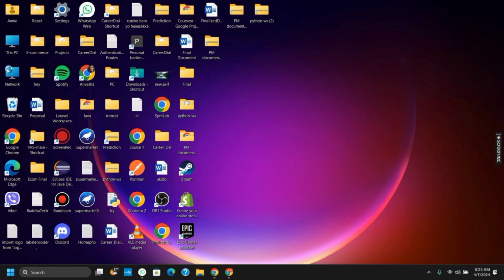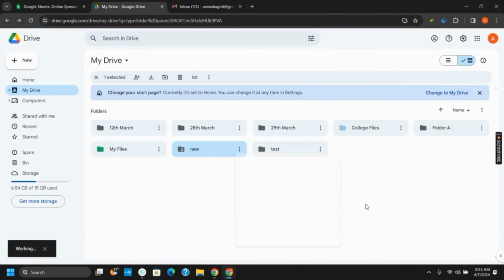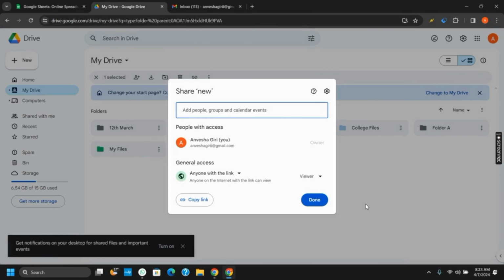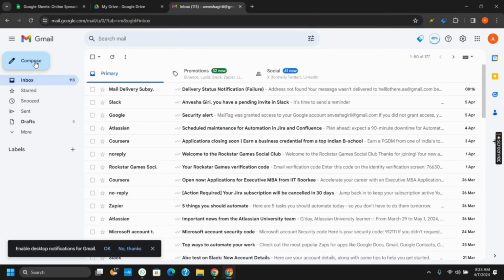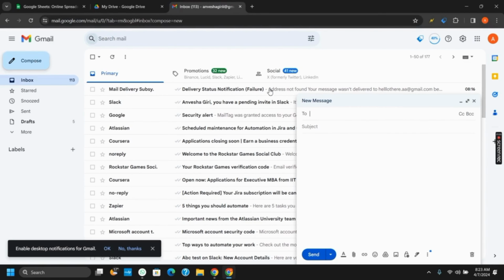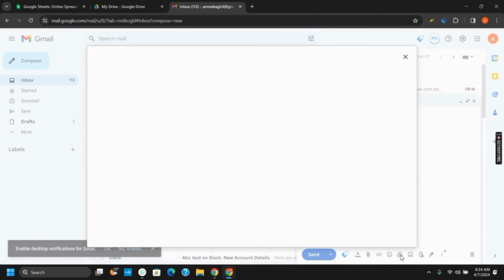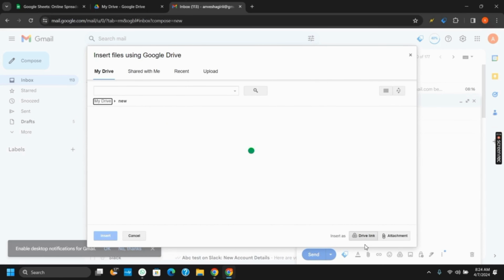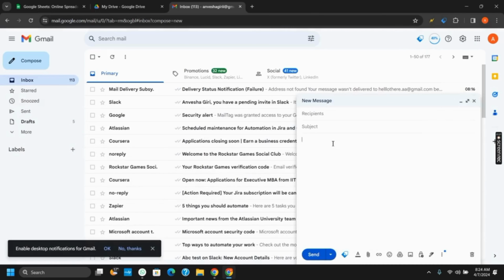How to Attach Google Drive File to Email (Complete Guide)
Attaching files from Google Drive to an email can greatly enhance your ability to share documents, images, and other data. This complete guide helps you seamlessly integrate Google Drive files into your emails.

In this guide:
0:00 - Introduction
0:05 - How to Attach Google Drive File to Email (Complete Guide)

Discover the steps to attach a Google Drive file to an email, which can be particularly useful when the file size is too large to send as a traditional attachment. This guide covers accessing your Google Drive, selecting the appropriate file, and either directly attaching it to an email or sharing a link to the file. You’ll learn both methods: using Gmail’s built-in Google Drive integration and sharing a Google Drive link in emails sent through other email providers. Additionally, the guide includes tips on managing sharing permissions for Google Drive files, ensuring your recipients have the right access, and understanding the privacy implications of sharing files from your drive.

Efficiently share your Google Drive files in emails with this comprehensive guide!